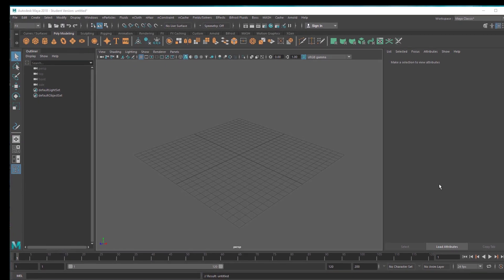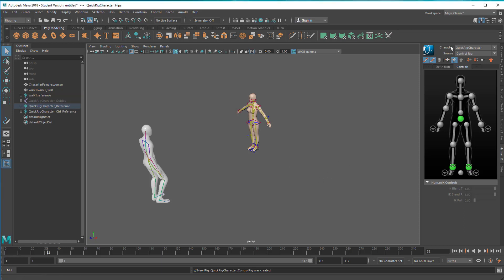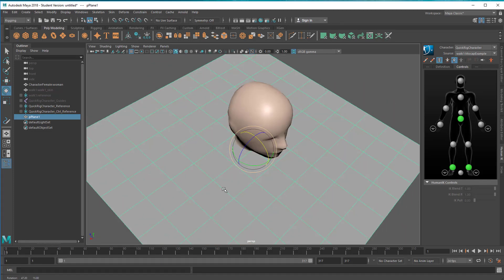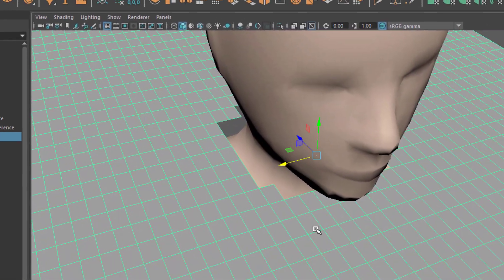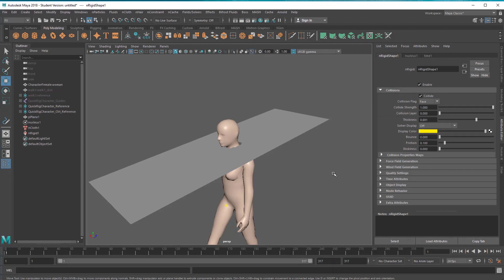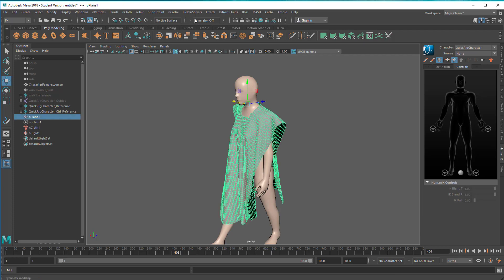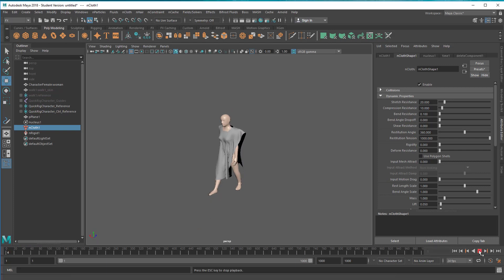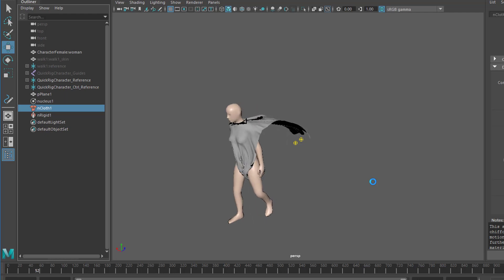Maya: Let's Get Dressed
We won't get dressed exactly. Take this video as an approach to dress a character, not as a total success. Let me explain:

nCloth is a dynamic system. It's based on force fields, not on deterministic animation with keyframes. That's why the outcome of your project shows a female character walking, and the cape we made for her, falling off as she walks.

So this is the process I demonstrate in this tutorial: We introduce a character, auto rig it, apply motion capture data from another character to it. Then we create a cape with a hole for the neck and let it fall down and cover the character's front and back. We set the initial state so that the simulation starts from there. When we activate the walking mocap animation, the cloth follows.

It's your job to change the dynamic attributes of the cloth in order to make it fall properly. This tutorial lends you a hand until there.